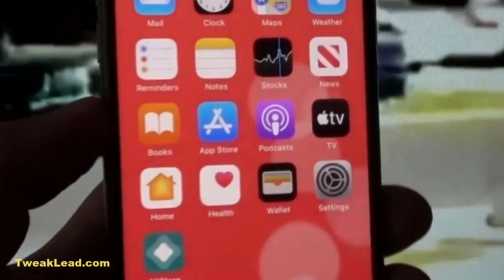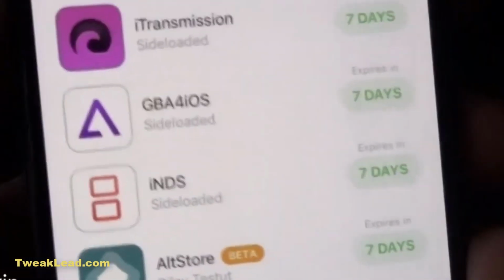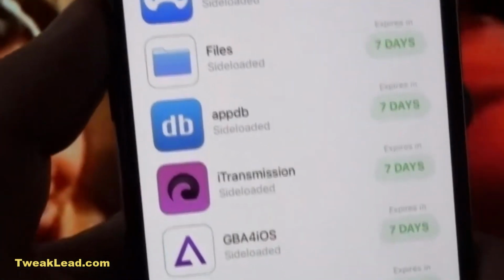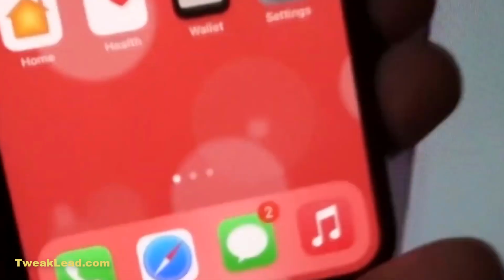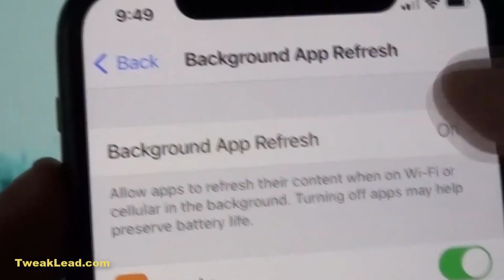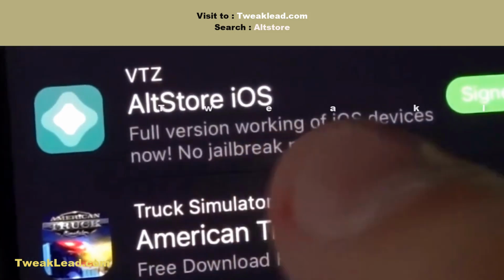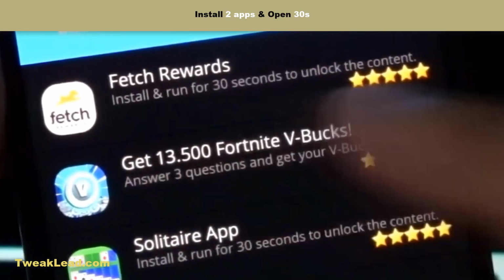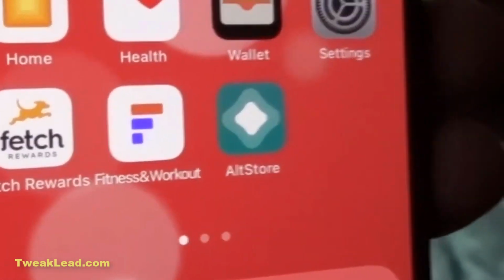AltStore iOS Download | How to Install AltStore on iPhone for FREE 2022 NO JAILBREAK/NO REVOKE